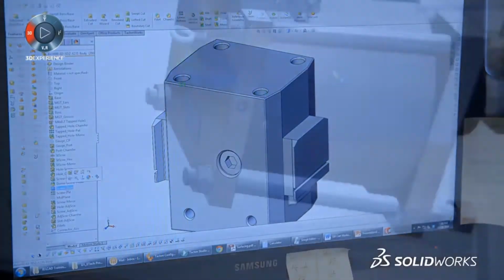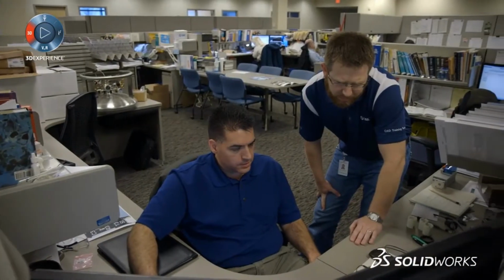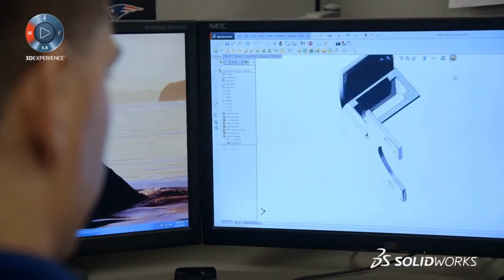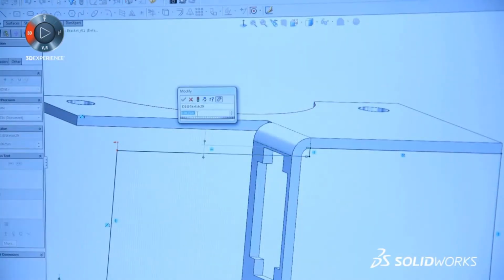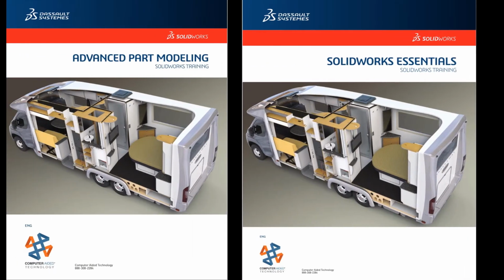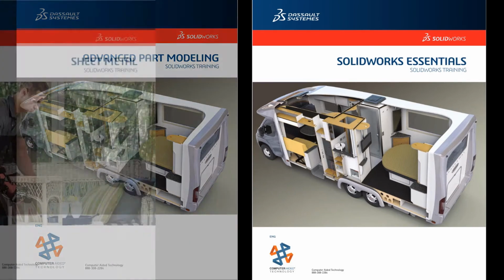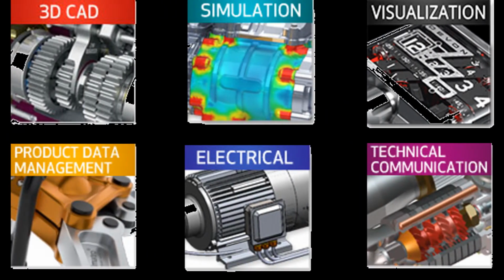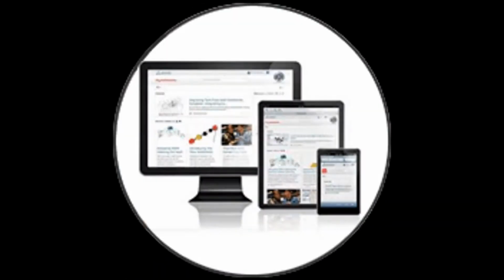SOLIDWORKS Training and Certification Means More Efficiency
SOLIDWORKS Training will make your staff more efficient when using SOLIDWORKS, which means you will have better designs and more design capacity.

Obtaining SOLIDWORKS Certifications sets your design team apart by ensuring they have the skills they need to create their designs in a timely manner.